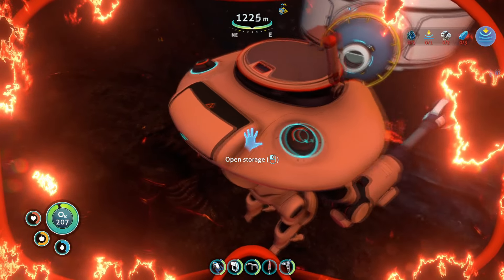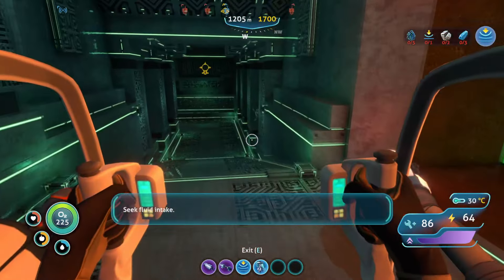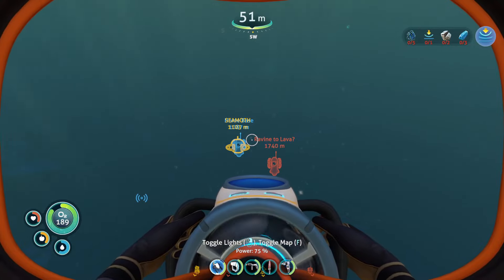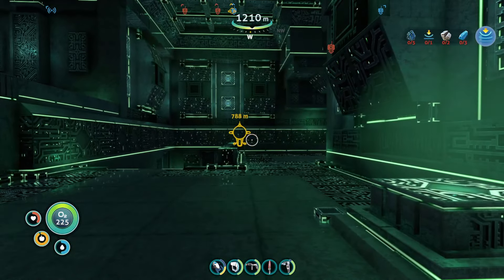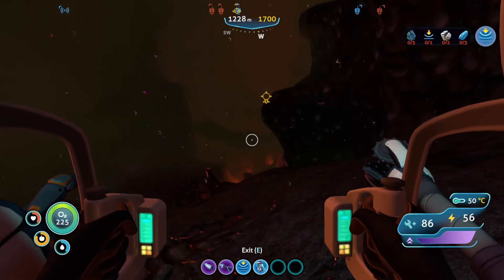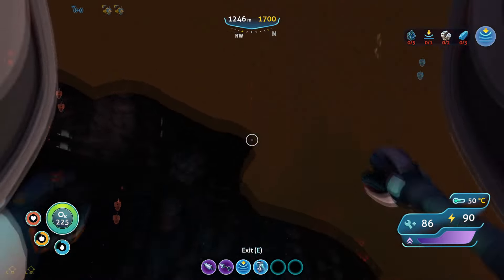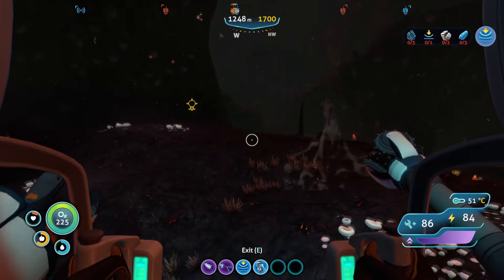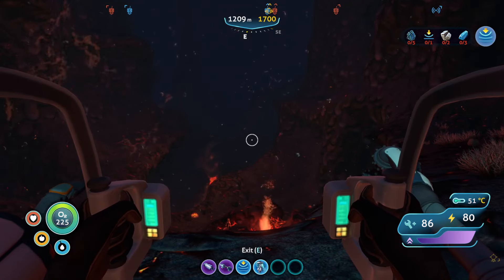[26] Power Facility | Subnautica